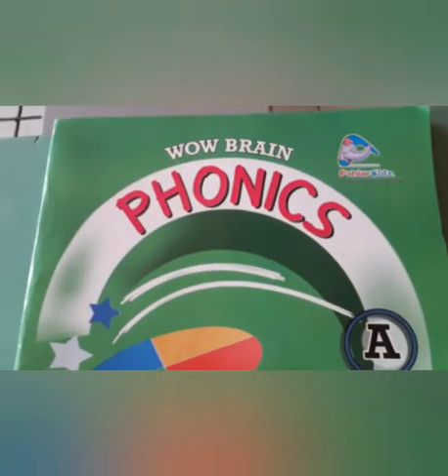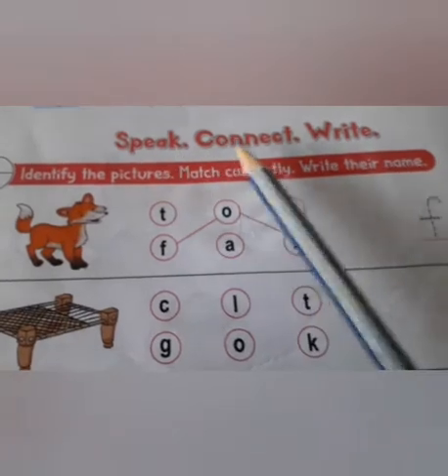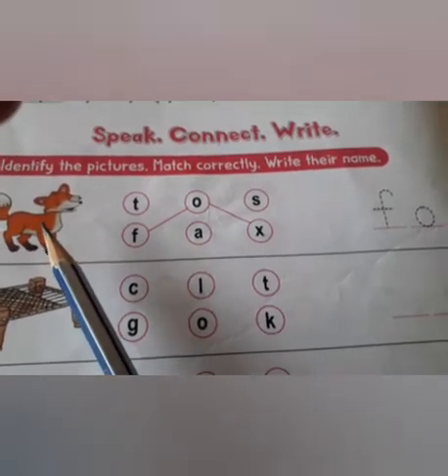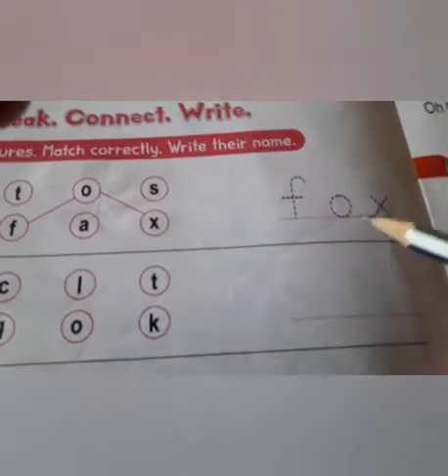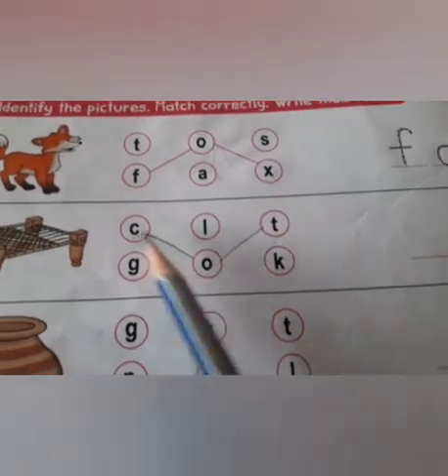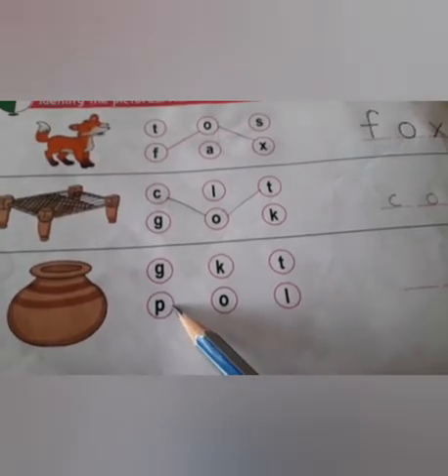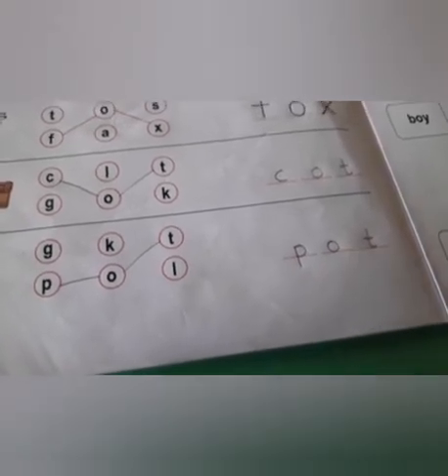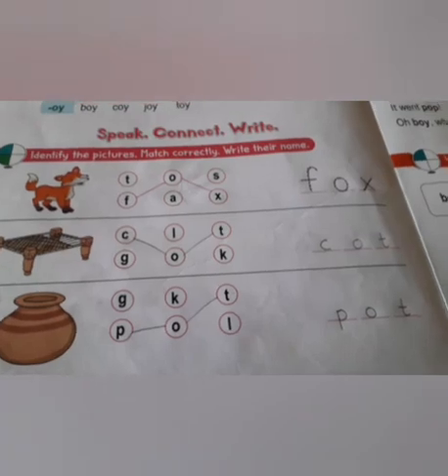English : Activity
Class  : Ukg

Subject  : English

Activity